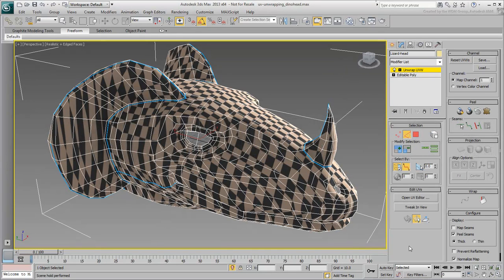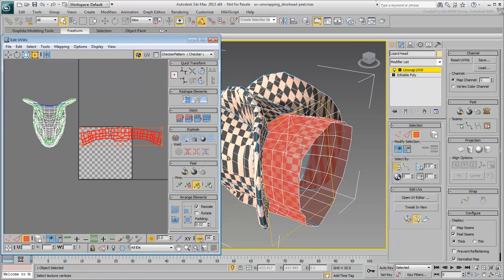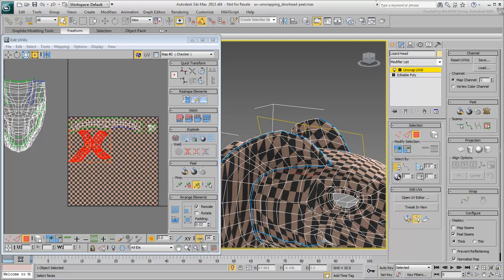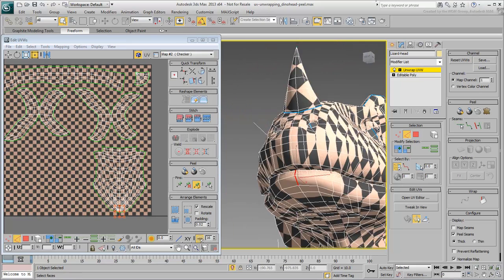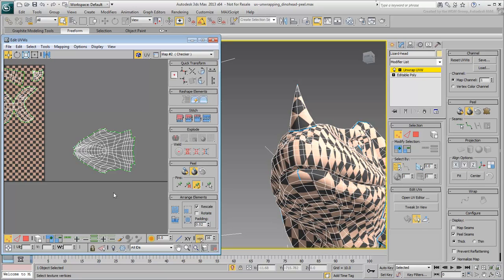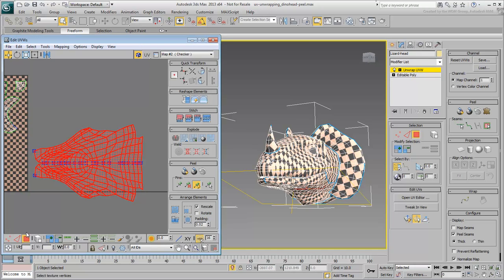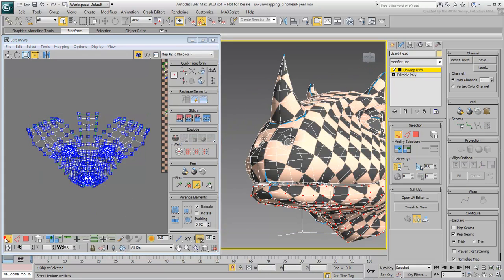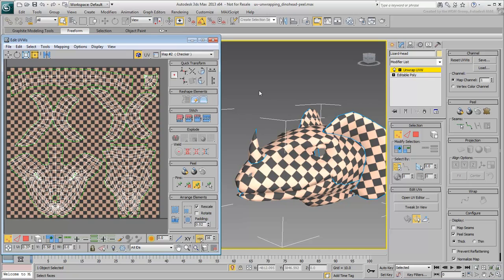UV Unwrapping in 3ds Max- Part 9 - Organic Model (Cont'd)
In this tutorial, we will continue working on the dinosaur head by unwrapping the neck, ears and horn.
Level: Intermediate
Recorded in: 3ds Max 2013